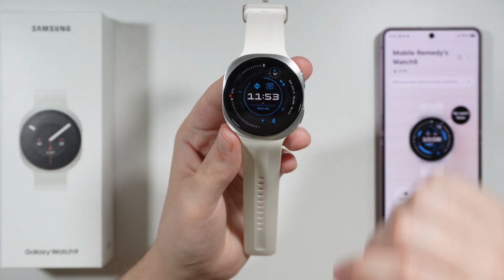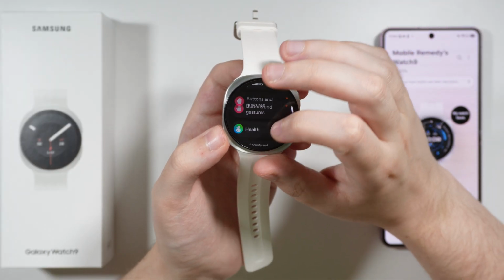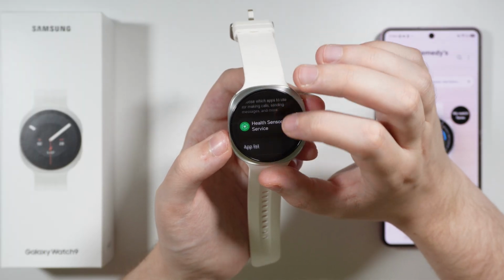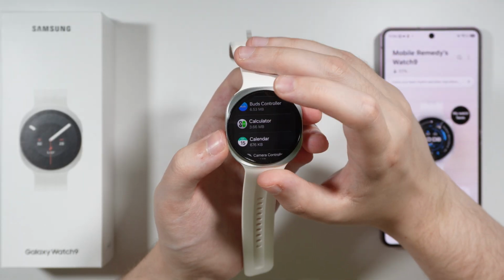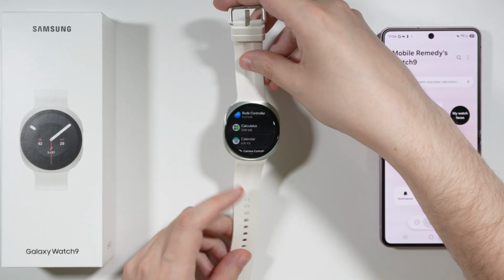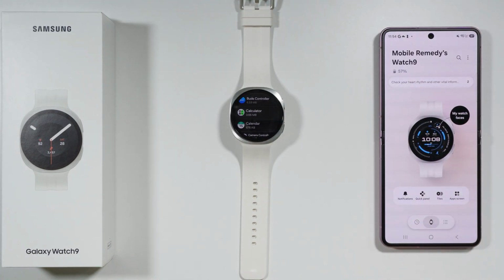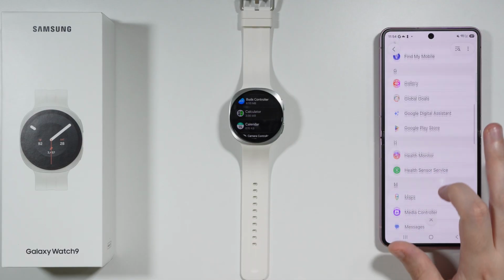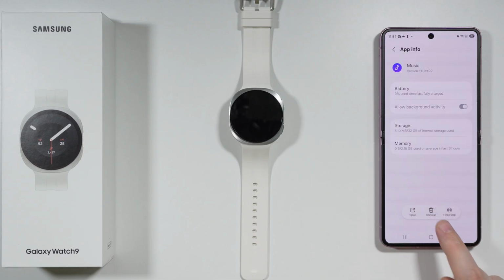Samsung Galaxy Watch 9: How to Uninstall Apps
In this video, I'll show you how to uninstall apps on your Samsung Galaxy Watch 9 quickly and easily. Whether you need to free up space or just want to declutter your app selection, I’ll guide you through the simple steps to remove any unwanted applications. Follow along with this tutorial to customize your smartwatch experience to fit your needs.